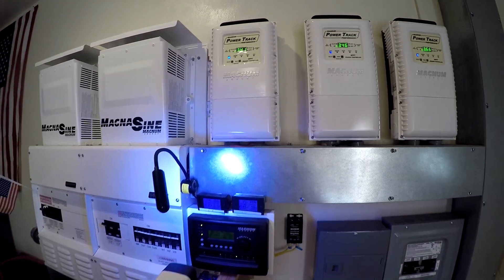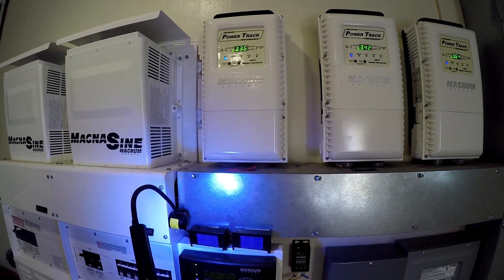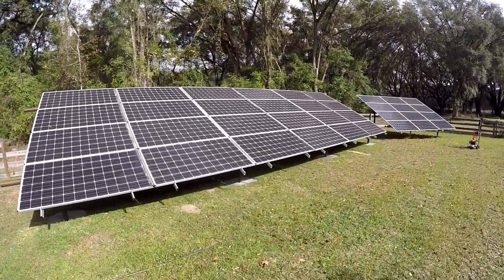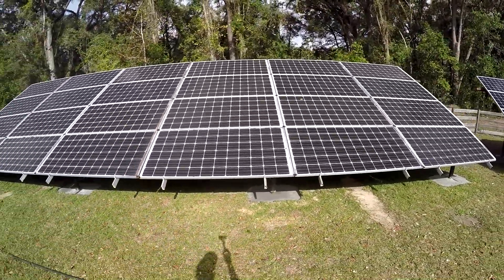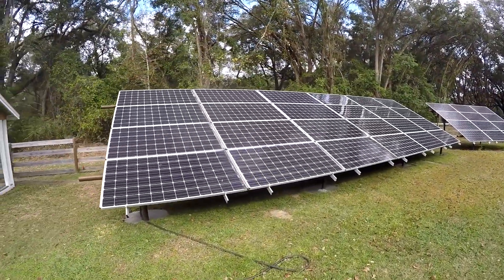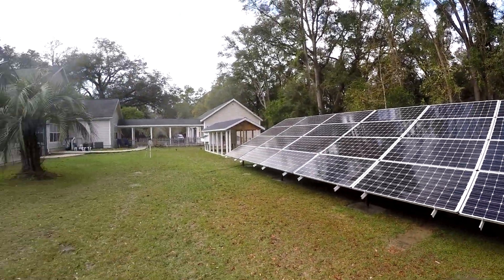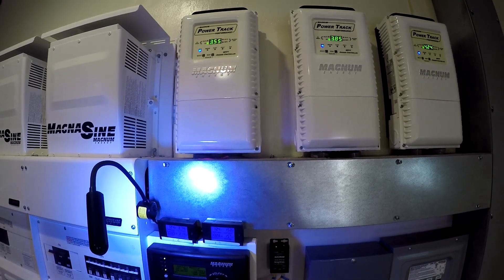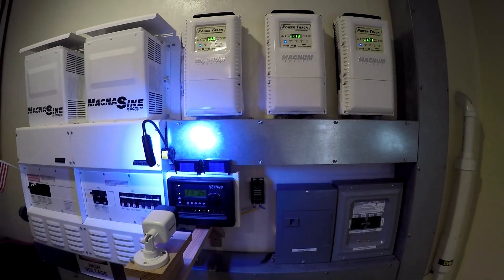Clean vs Dirty Solar Panels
How much more power can I get if I clean my solar panels?
WGen9500DF Dual Fuel Generator
WGen6600DF Duel Fuel Generator
WGen7500 Generator
Reliance Transfer Switch
Generac Transfer Switch
30 Amp Cord